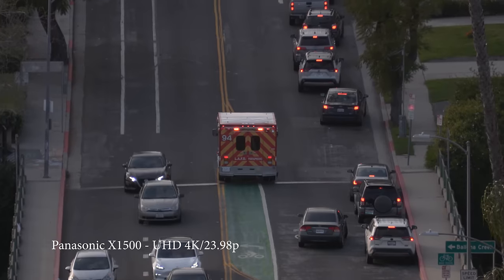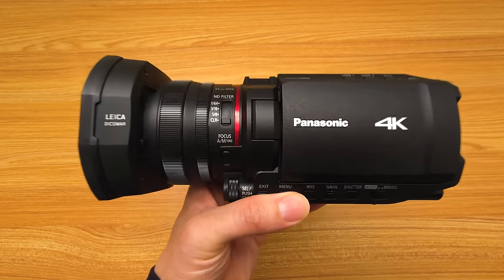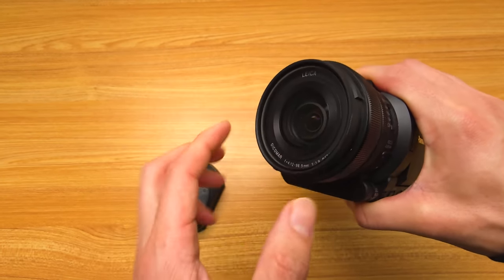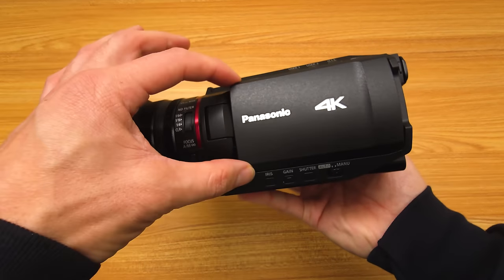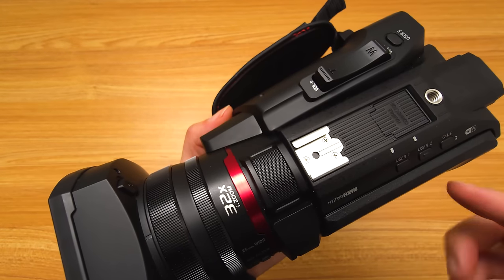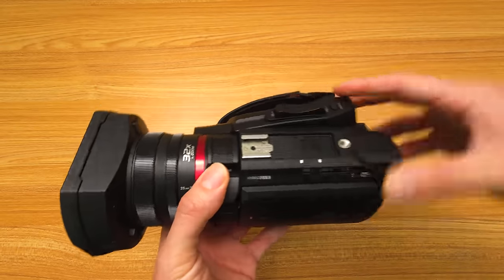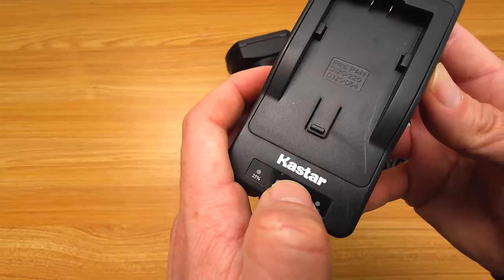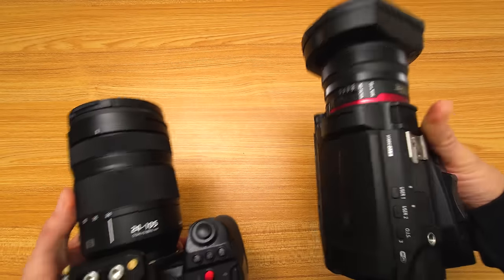2024 Best 4K Camcorder Under $1,700 | Panasonic X1500 | Test Footage with S5IIX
Panasonic X1500
Panasonic X2000
X1500 Accessories -
Kastar 2-Pack Battery
Kastar LED Super Fast Charger
Zeadio Video Action Handheld Stabilizer with Smartphone Video Rig
62mm Snap-On Center-Pinch Lens Cap
SmallRig Lightweight Cold Shoe Top Handle
S5IIX Kit -
Panasonic S5 II X
Panasonic LUMIX S 24-105mm F4 Lens
Tilta Half Camera Cage Compatible with Panasonic S5 II/IIX
Freewell 82mm Threaded Hard Stop Variable ND Filter Standard Day 2 to 5 Stop